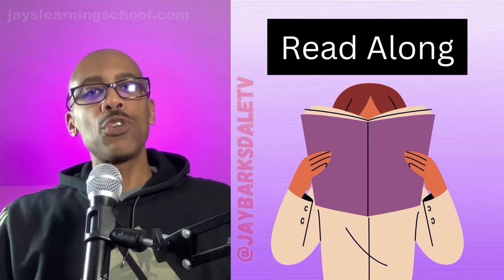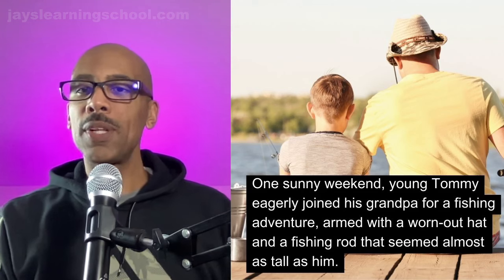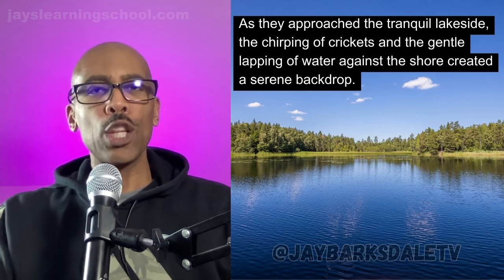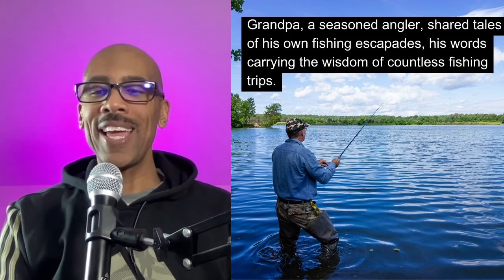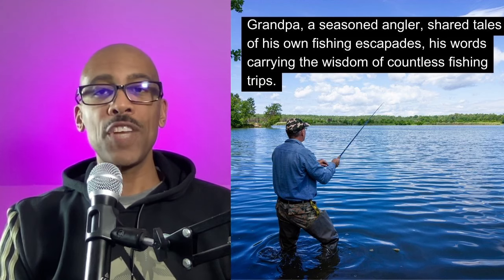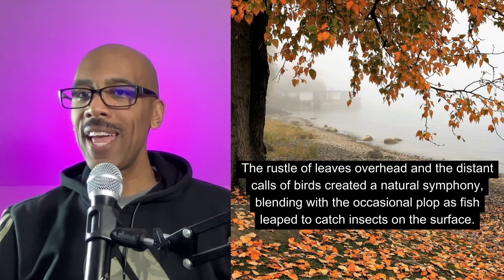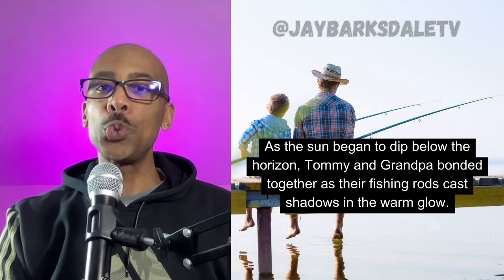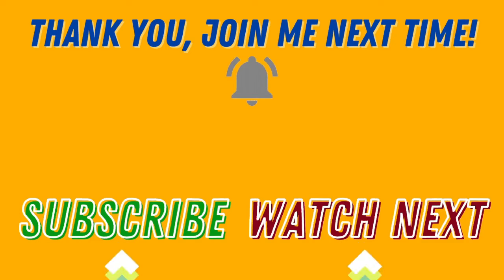Read and Repeat English Lesson 31 - American English Connected Reading, English Through Story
In this English lesson I will read and repeat English lesson 31 - American English connected reading, English story and speech comprehension.  This lesson will help your English vocabulary, comprehension, and English fluency.

This read and repeat English lesson is good for connected English learning, English practice, and will help improve your English.

One sunny weekend, young Tommy eagerly joined his grandpa for a fishing adventure, armed with a worn-out hat and a fishing rod that seemed almost as tall as him.  As they approached the tranquil lakeside, the chirping of crickets and the gentle lapping of water against the shore created a serene backdrop.  Grandpa, a seasoned angler, shared tales of his own fishing escapades, his words carrying the wisdom of countless fishing trips.  Tommy's eyes widened with anticipation as he cast his line into the glistening water, the fishing hook disappearing into the depths below.  The rustle of leaves overhead and the distant calls of birds created a natural symphony, blending with the occasional plop as fish leaped to catch insects on the surface.  As the sun began to dip below the horizon, Tommy and Grandpa bonded together as their fishing rods cast shadows in the warm glow.